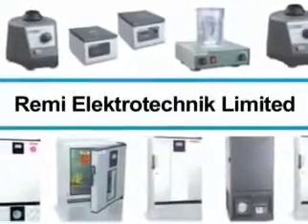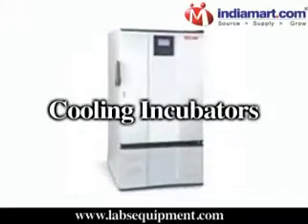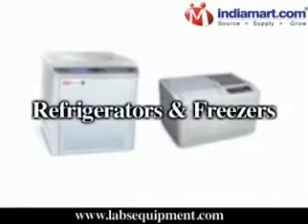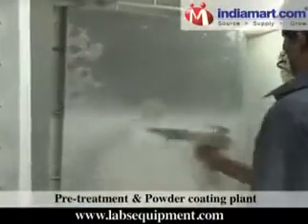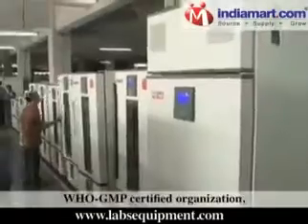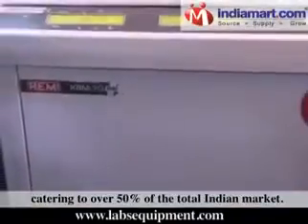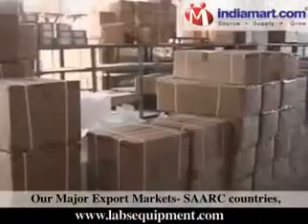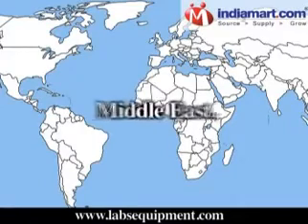Remi Elektrotechnik Limited infrastructure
Our current manufacturing activities are located at Vasai (Out skirts of Mumbai - 40 km. from domestic and international airport) having production area of over 6000 sq. mtrs, with completely streamlined production set-up. All major production activities like Sheet Metal fabrication, pre-treatment, powder coating & painting, assembly and testing of the products are done in-house itself. The manufacturing team comprises of around 300 skilled people. The raw materials used in our manufacturing process are sourced from reputed Companies and are easily available throughout the country.

Fabrication Shop
The housings of the various units are made as per the drawings which are issued by our Design Department. These housings are made as per the dimensions of the various models in our manufacturing range provided by the Design Department.

12 Tank Pre Treatment Line
The pretreatment Plant is designed for pretreatment of Mild Steel as well as Aluminium components. Zinc Phosphating is used for Mild steel components and Chromating is used for Aluminium components. Both these processes are hot processes meant for high quality pretreatment.

Powder Coating
Powder coating, being a critical manufacturing process, we have two dedicated semi automatic powder coating plants (in-house) to ensure good quality of coating.
Powder coating quality is ensured by subjecting coated sample panels to various checks like DFT, Surface finish, Adhesion, Flexibility and Impact tests.

Refrigeration System, Manufacturing & Testing
The Refrigeration system is carefully designed and selected to meet the following objectives:
•  The Refrigeration system of all our products are optimized for their performance by the compressor manufacturers
Meeting the requirements at extreme operating conditions like 43°C ambient.
Design verification by Testing under different climatic conditions.

The process is designed so as to ensure product quality, reliability, safety while usage and environment safety:

Use of CFC free, Ozone friendly refrigerant gases and Foam Blowing Agents to ensure environment safety.
In-house filling of Polyurethane Foam Insulation using imported chemicals and blowing agents to ensure quality and environmental safety.
Leak testing of the refrigeration system after brazing to ensure no leakages in the Brazing joints and components.
Dehydration and Evacuation of the system down to a very low vacuum to ensure the removal of all moisture and other non condensable gases prior to charging with refrigerant gas.
Prior to process completion, careful charging of refrigerant gas and testing of the Instruments for optimum performance.